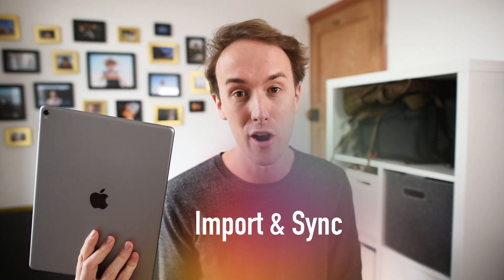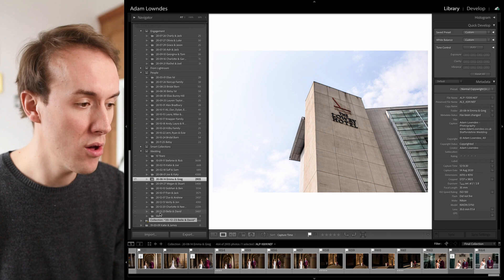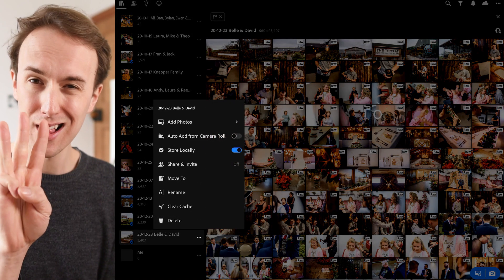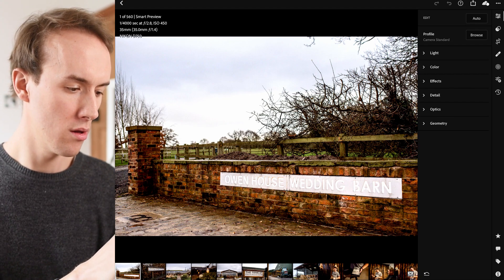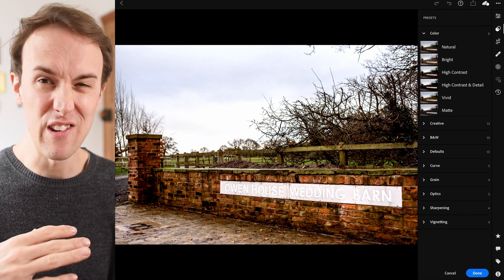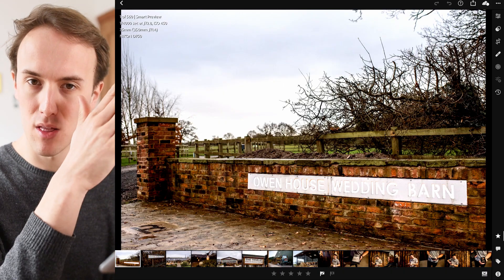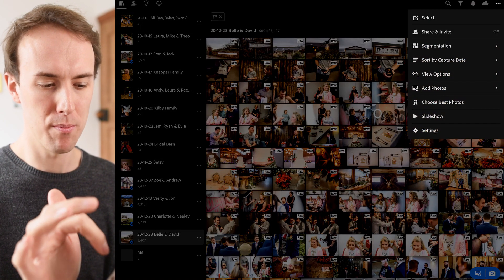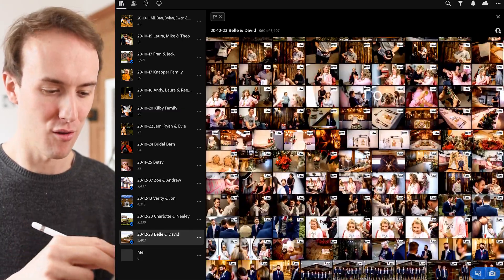Getting Started: Editing Weddings in LR Mobile on iPad Pro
This week I wanted to give people a quick glimpse into getting started editing weddings on an iPad with the Lightroom Mobile app.

It's a bit of a whirlwind tour so any questions drop them in the comments.

Much love;

Adam.

I create helpful videos all based around Wedding Photography which is my full-time job, if you like what you see then make sure to drop a subscribe as there are loads more to come.

Chapters
00:00​​​​​​​ Intro
00:20 iMac Setup
01:38 iPad
03:38 Editing
05:45 Culling

Intro Music from the forever lovely Rick Loynes - Audio Producer